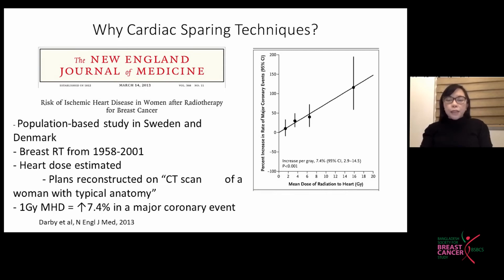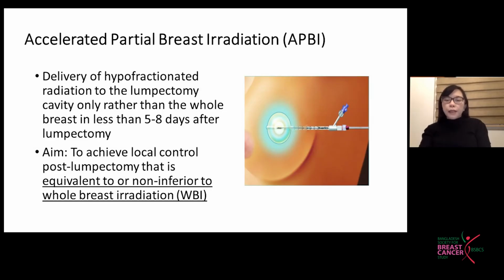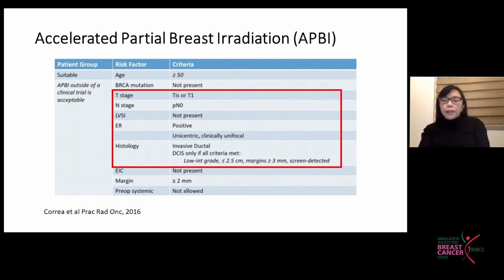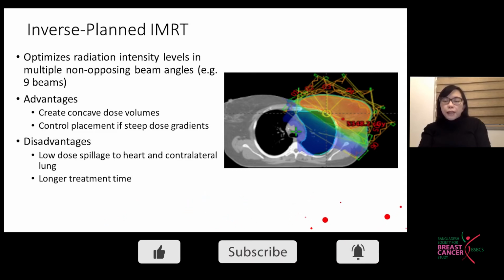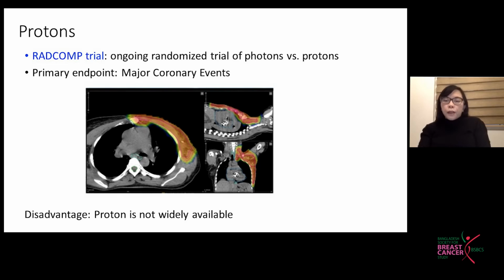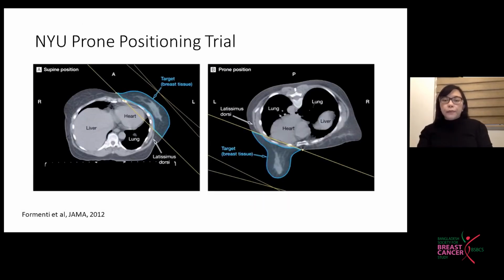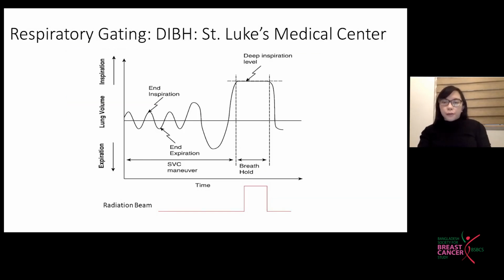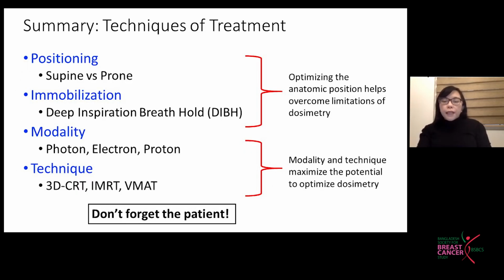Dr. Angela Gaerlan Tagle | Presentation | 1st Breast Cancer Preceptorship Program | BSBCS